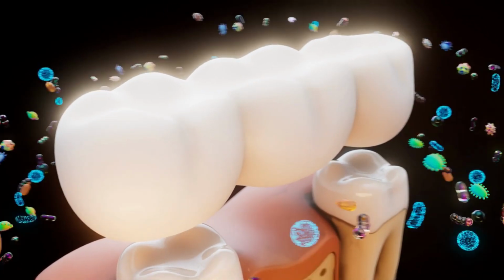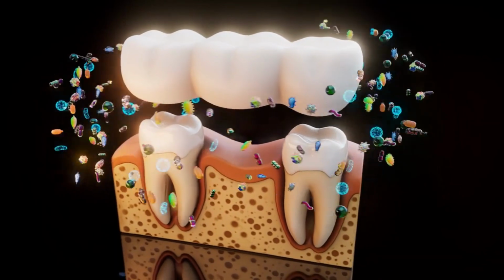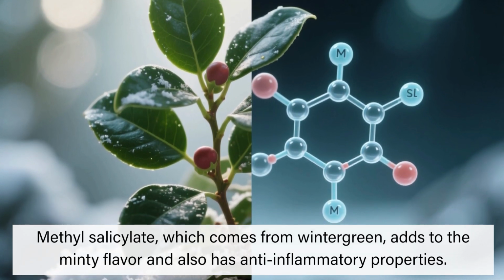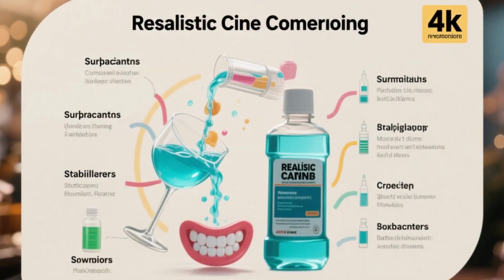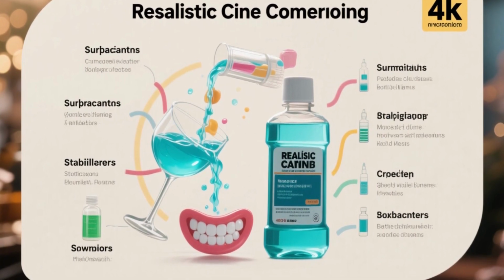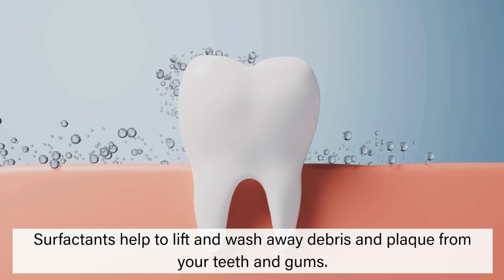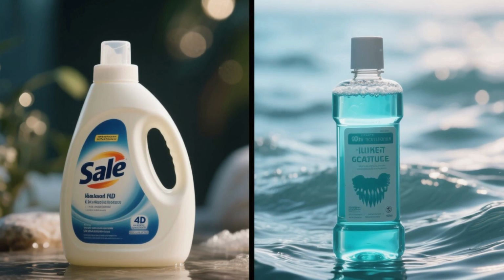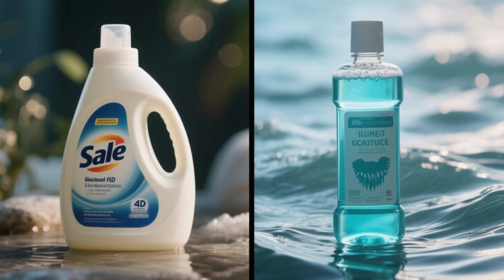The Truth About Mouthwash? What’s Inside It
You use mouthwash every day… but do you know what’s actually inside it? 🧪

In this video, we break down the common ingredients found in mouthwash and explain what each one does. From alcohol to antibacterial agents and flavoring compounds, you’ll finally understand what you’re putting in your mouth.

In this video, you’ll discover:

What mouthwash is made of
The purpose of each ingredient
Why some mouthwashes contain alcohol
How mouthwash kills bacteria
Whether alcohol-free mouthwash is better